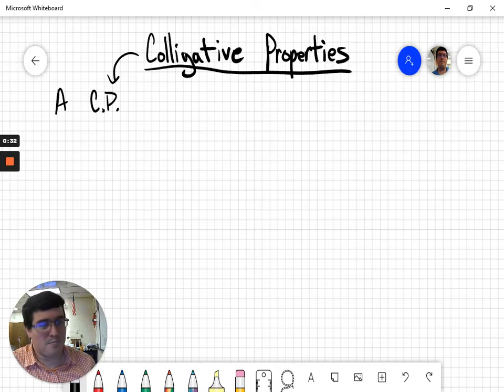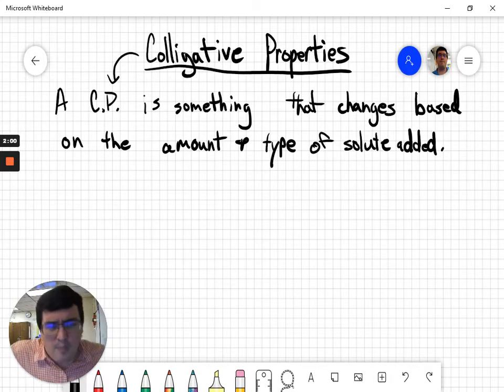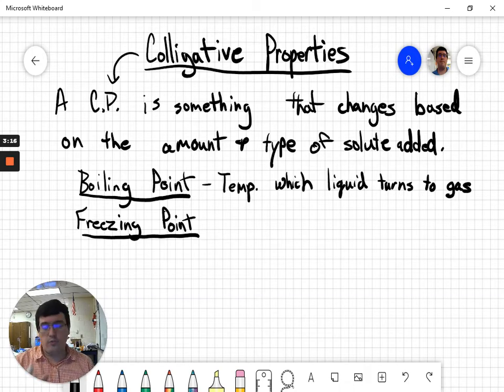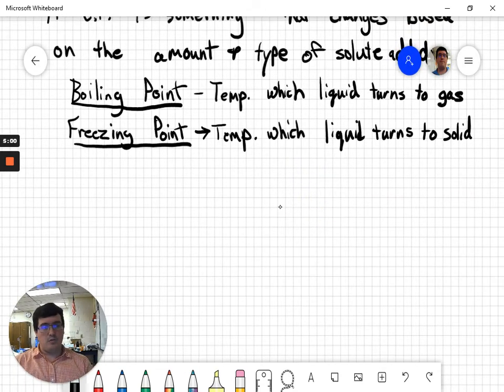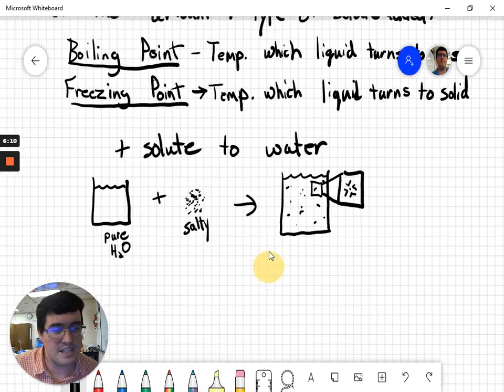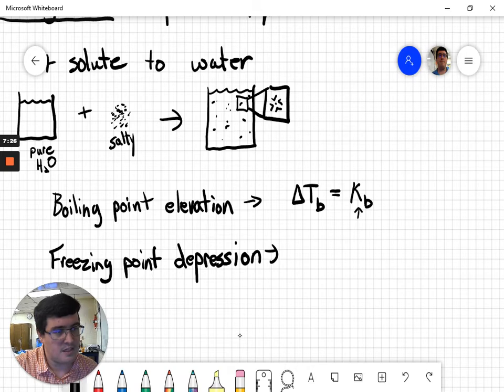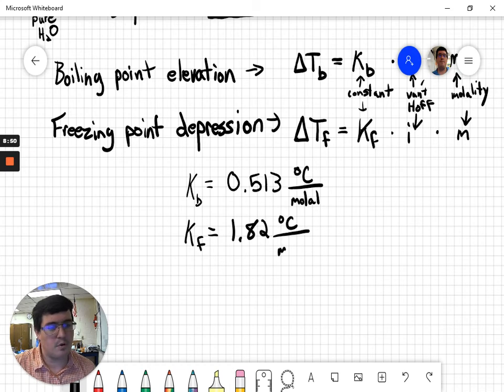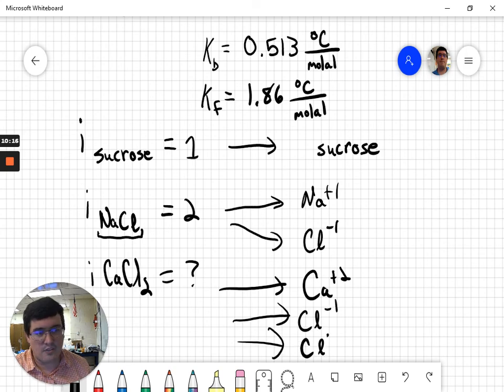Colligative Properties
A quick lecture about colligative properties.